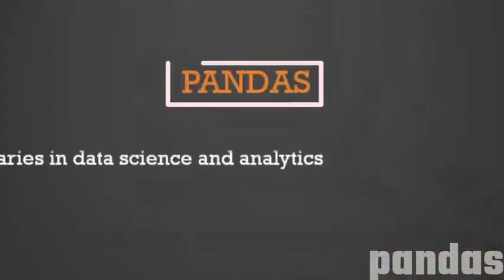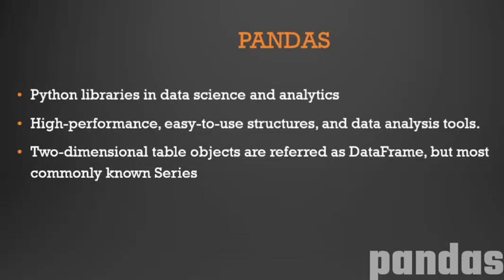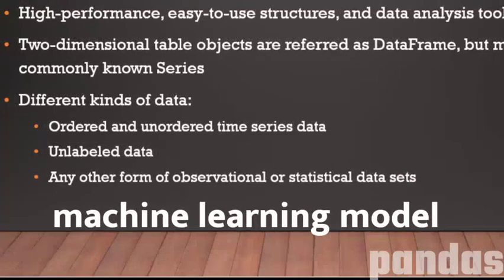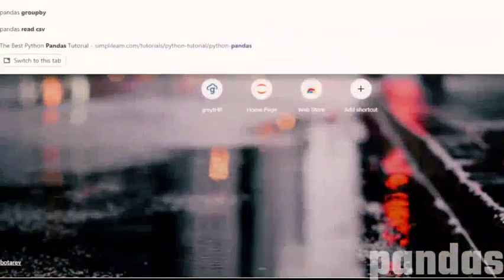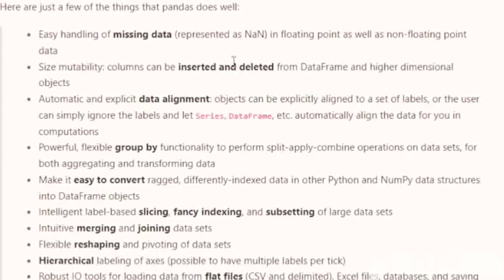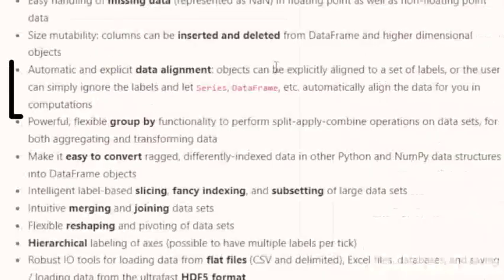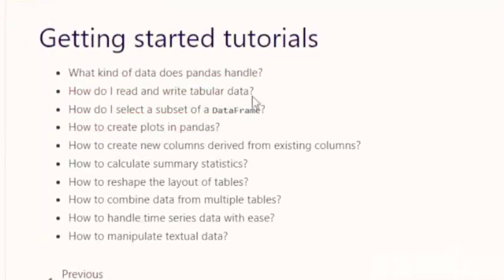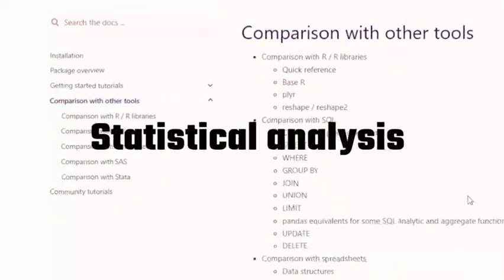Pandas | Lecture 37 ( Part - 1 ) | Machine Learning